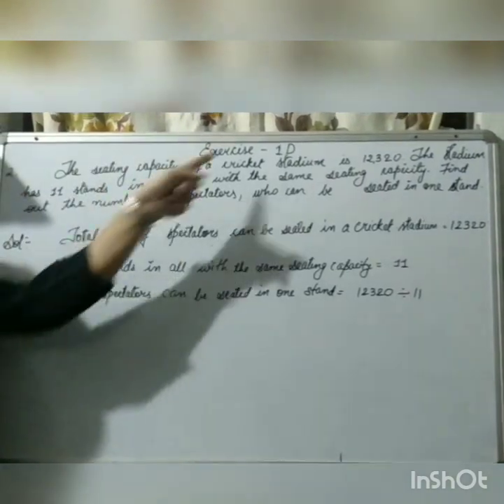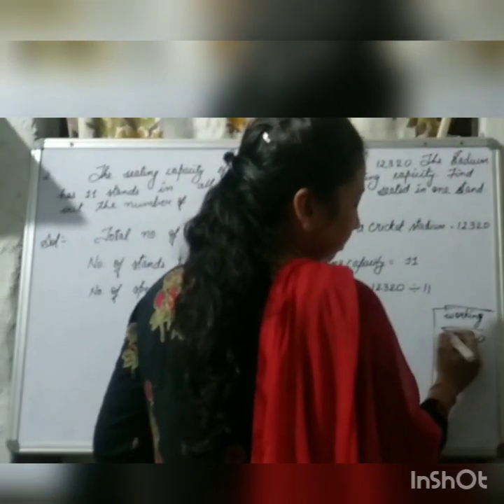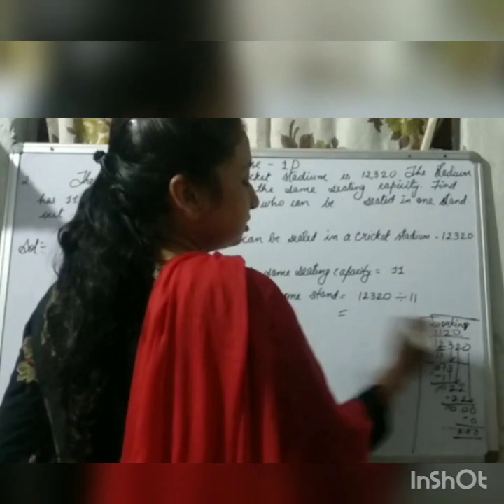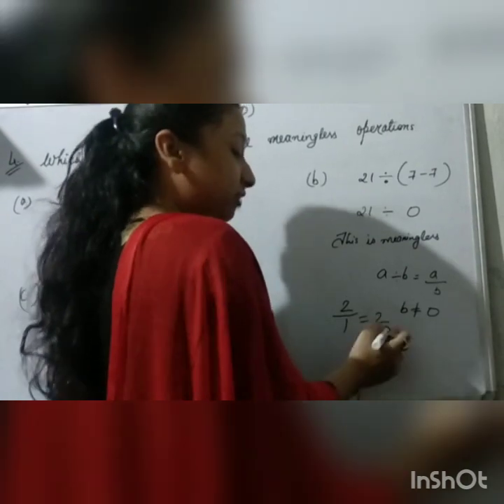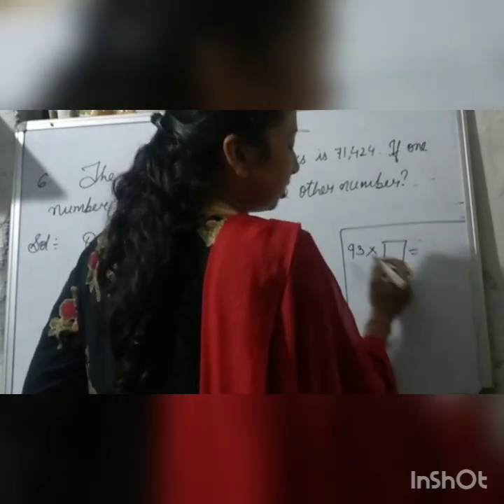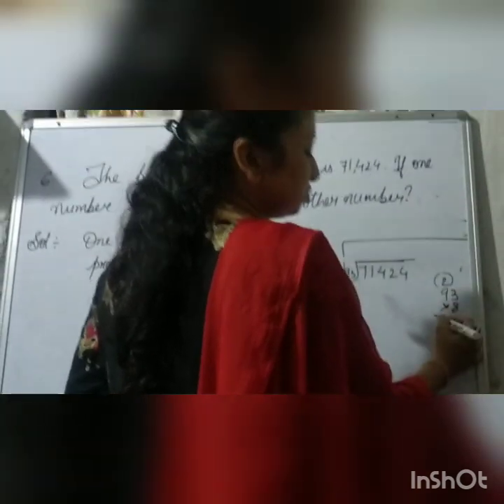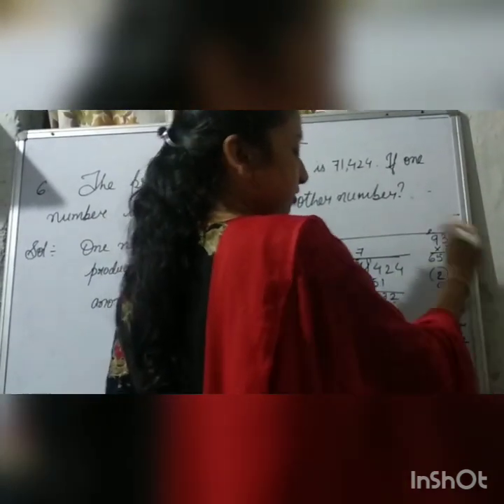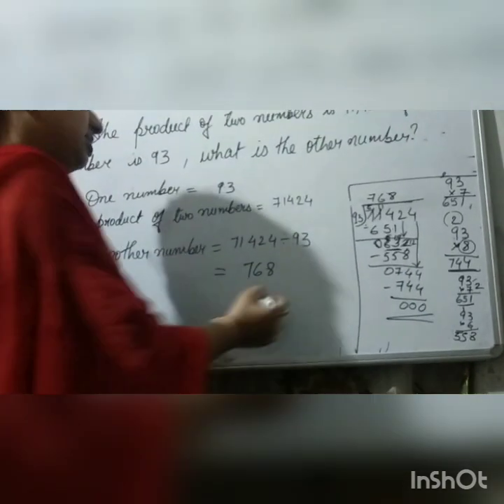Class 5 # Maths#(6.5.20) chapter1 looking back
Exercise 1D Question no 2,4,6